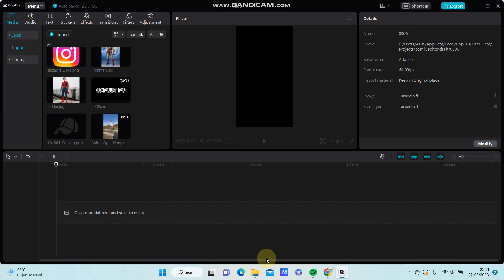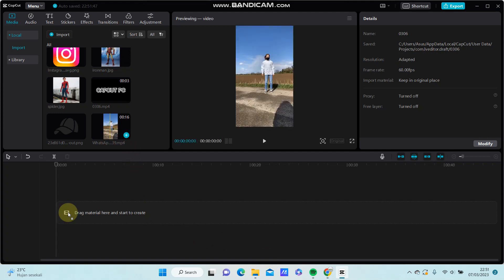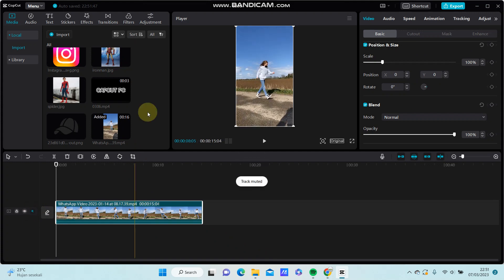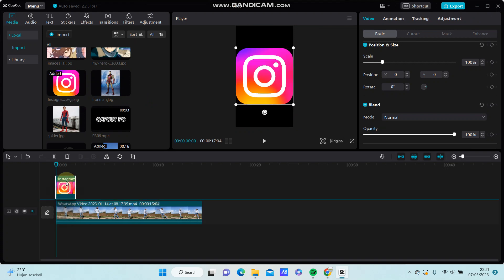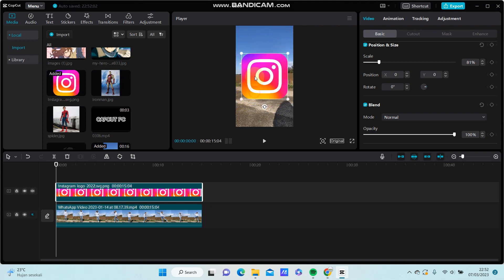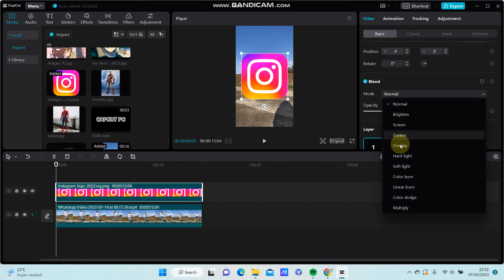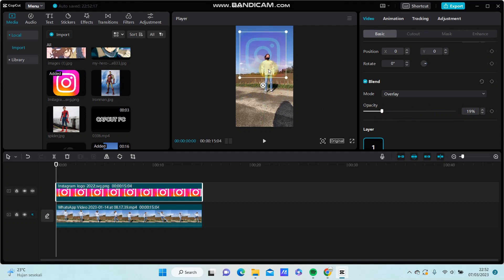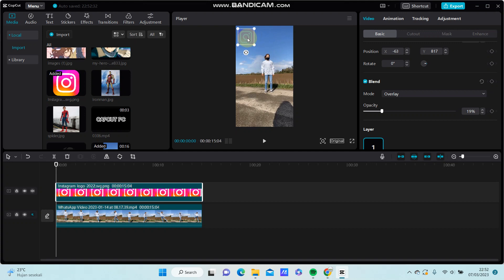How to Add Transparent Logo to Your Video in CapCut PC Easily? CapCut Video Editor Tutorial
This is how you can Add Transparent Logo to Your Video in CapCut PC Easily